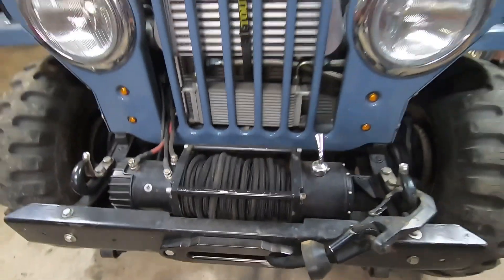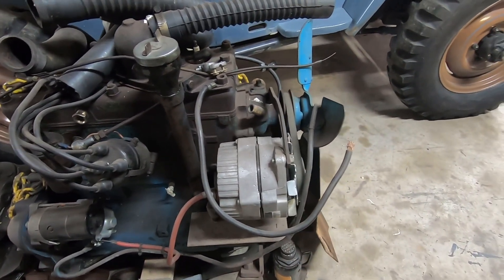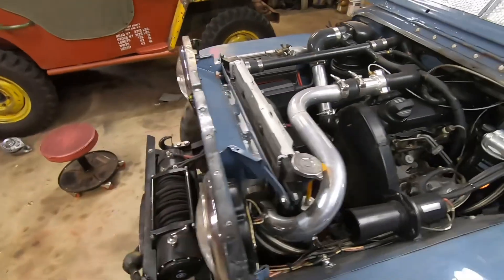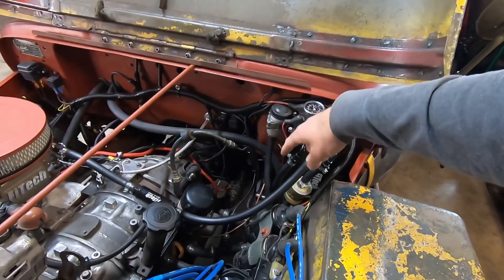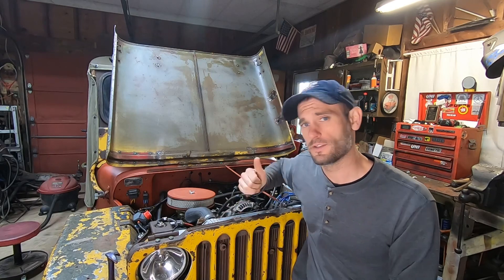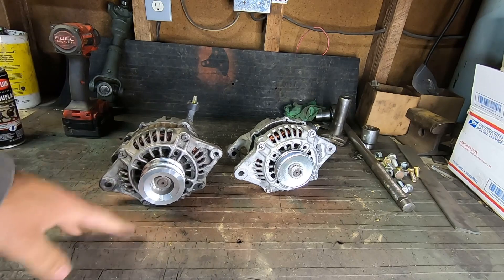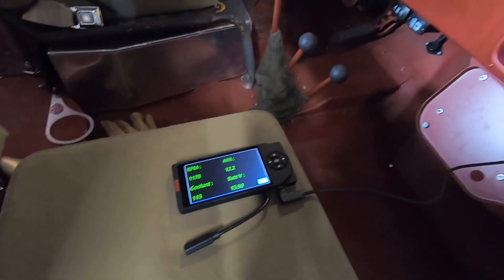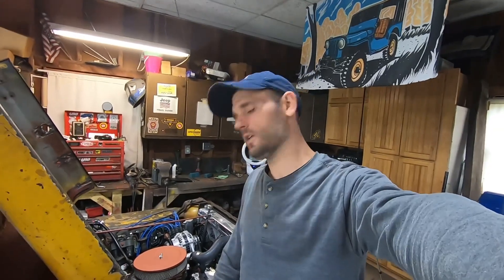Choosing the right alternator for my jeep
How many amps? Is it big enough? Let’s talking about charging! Automotive electrical systems are often overlooked. Don’t get caught with a dead battery!